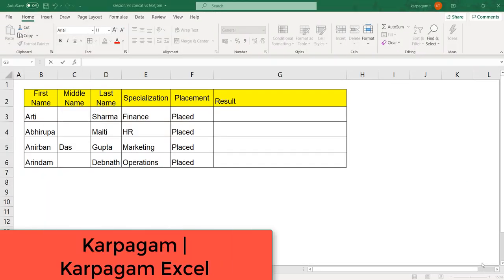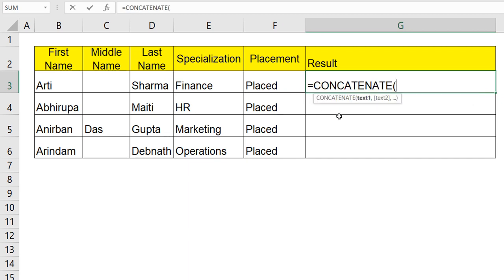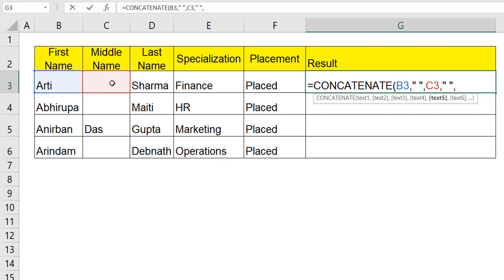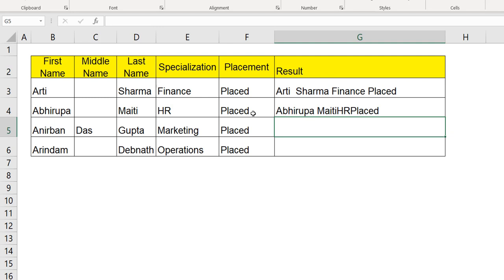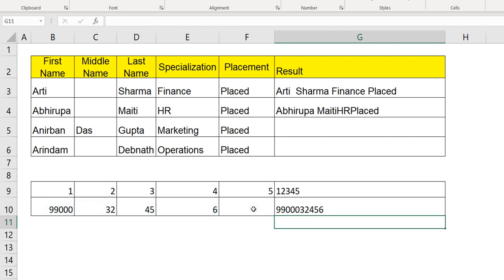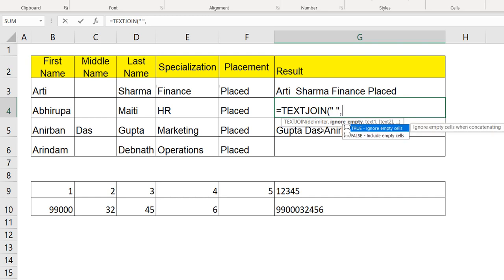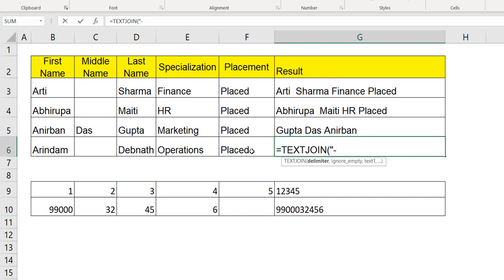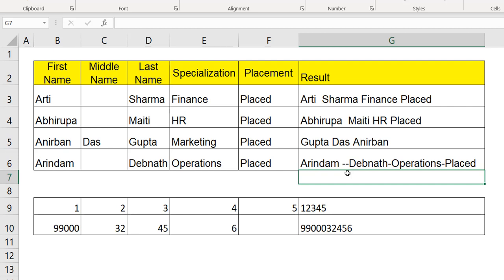Concat Vs Textjoin - Which one to use ?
If you were perplexed regarding which one to use, this is the video that you are looking for.

In this video, I have made a comparison between concat and textjoin function.

Textjoin scores more when there is a text involves involved whereas concat is used more for numbers.